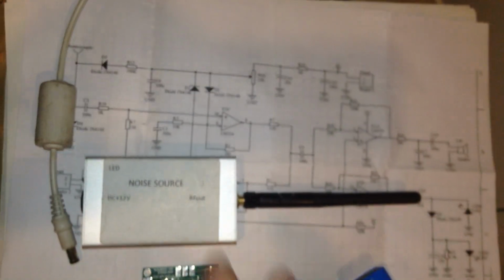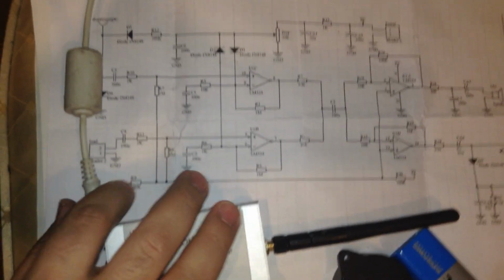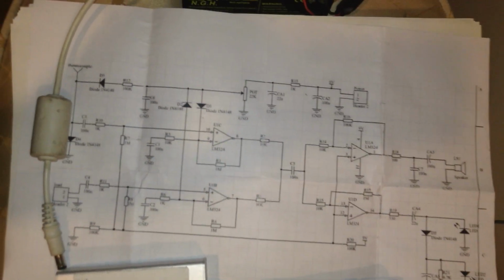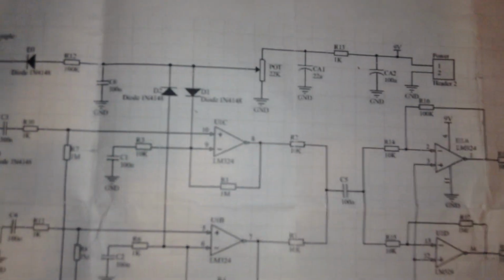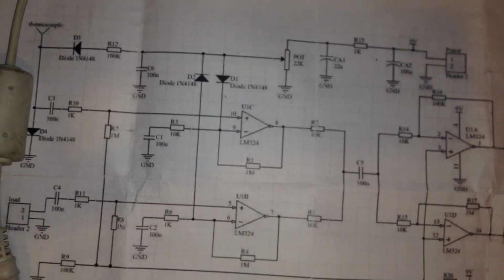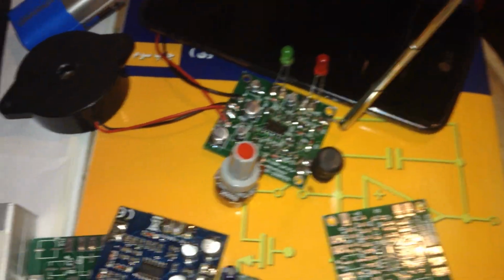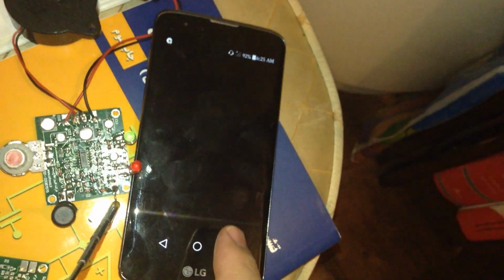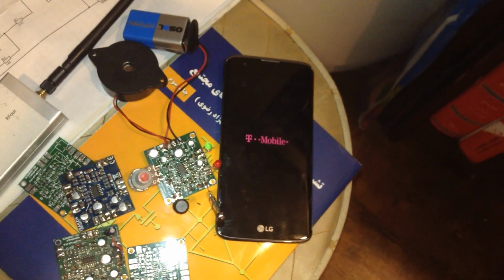EMF and RF detector DIY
a sharp copy of Francis emf detector and simple small changes make super sensitive RF, EMF detector and usually these two detectors are separated but now we have all in one!